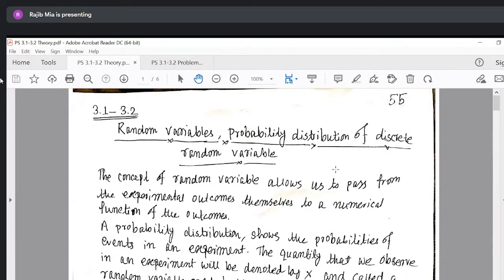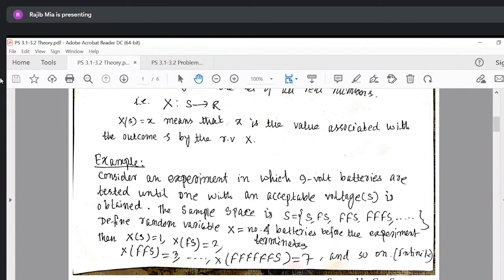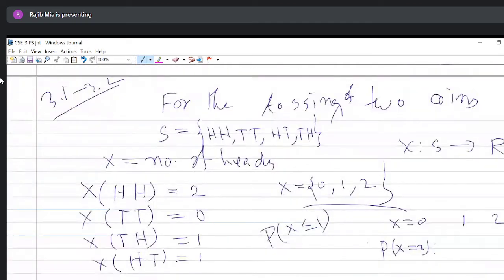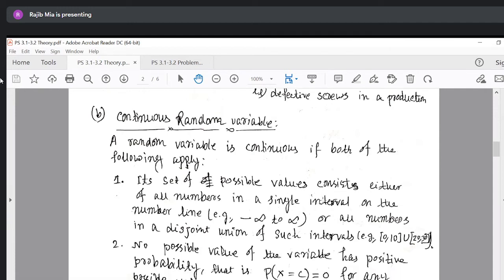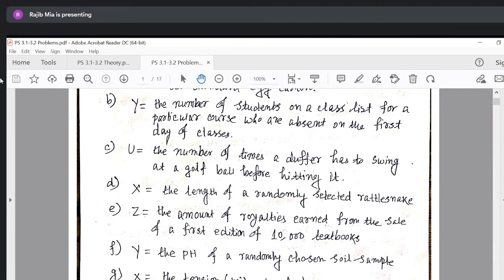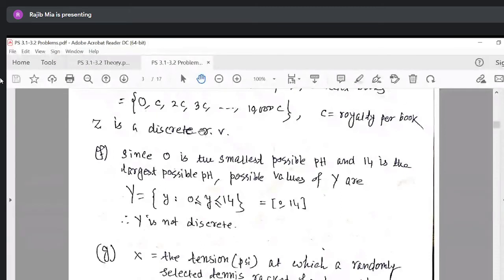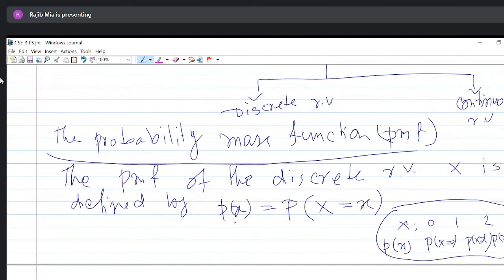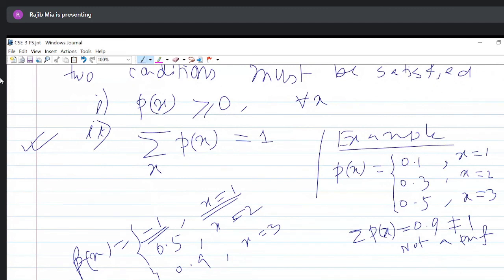PS [5TH AUG,2022 FRIDAY]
[5TH AUG,2022
FRIDAY]